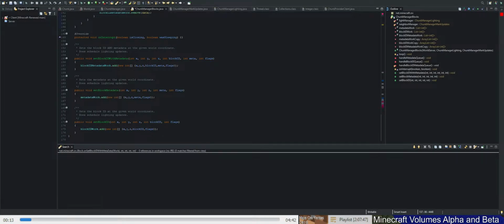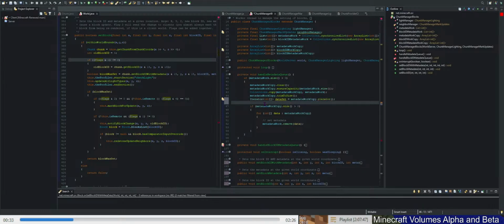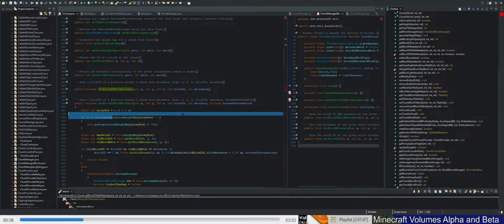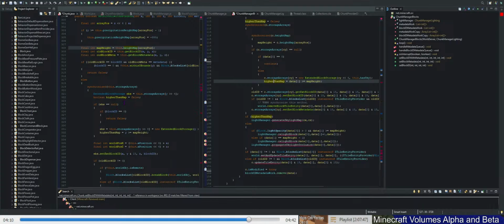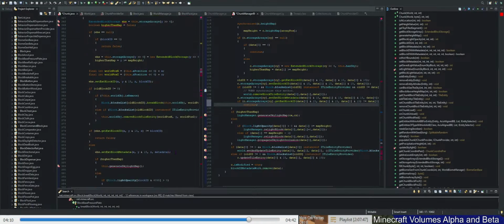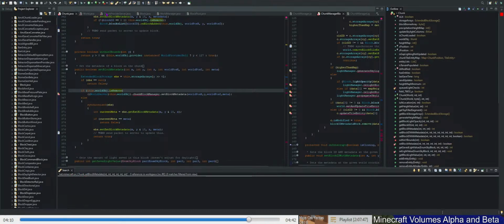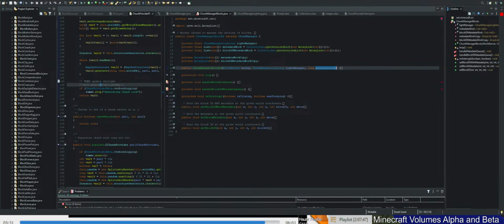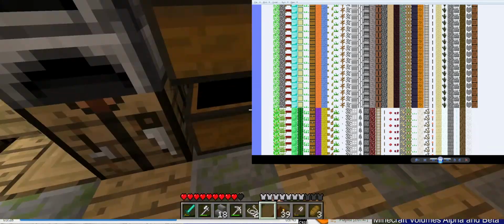The Making of Minecraft Renewed - Ep. 17